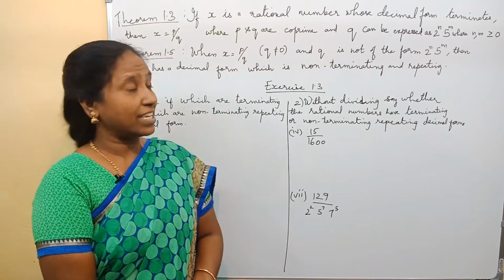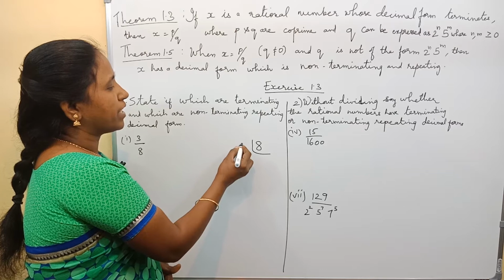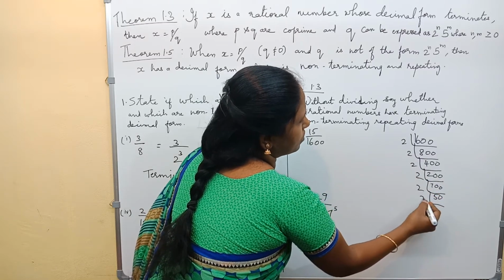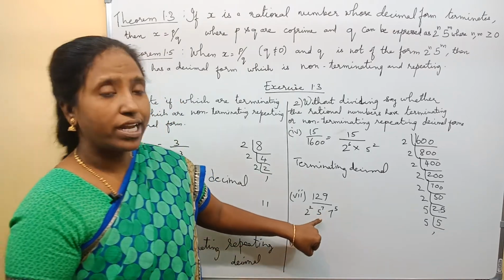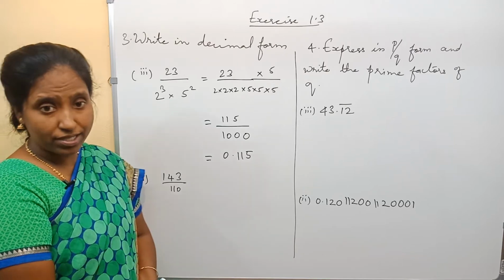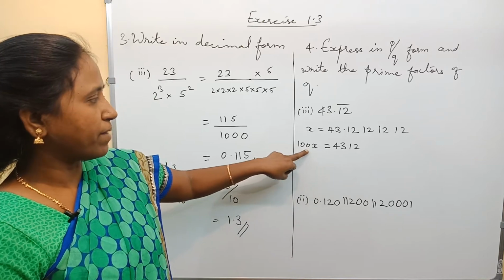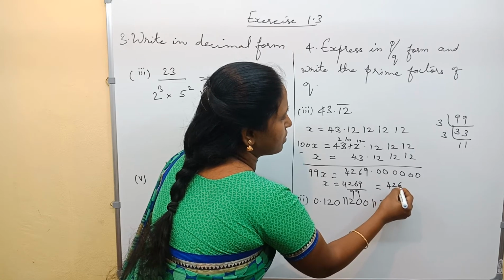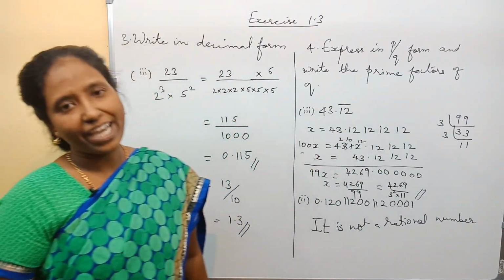SSC 10th Class Mathematics Chapter -1 ( Real Numbers) Exercise 1.3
For more videos on LESSON SUMMARY , CREATIVE WRITING ,GRAMMAR AND COMPERHENSIONS, do 10th Class Mathematics Chapter -1  ( Real Numbers)  Exercise 1.2
If the video was useful please click the like button and share our channel with many other students in need . Disclamer: The Video Content Has been made available informational and educational purposes only!!

SSC 10th class exam .